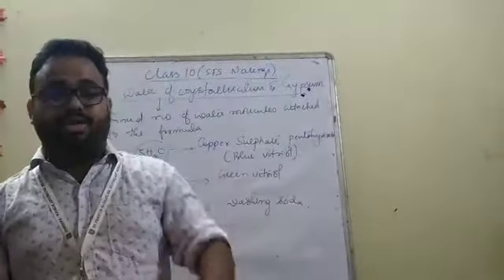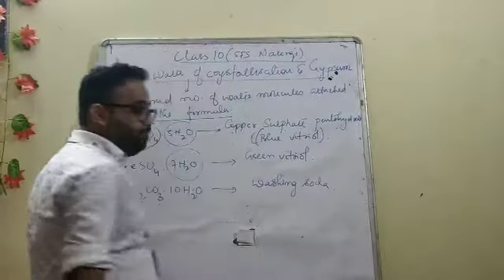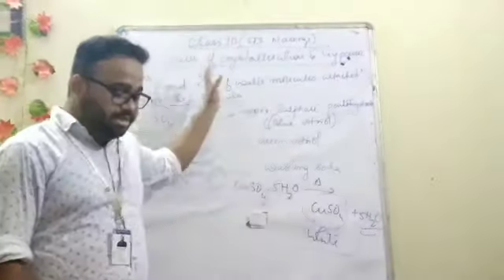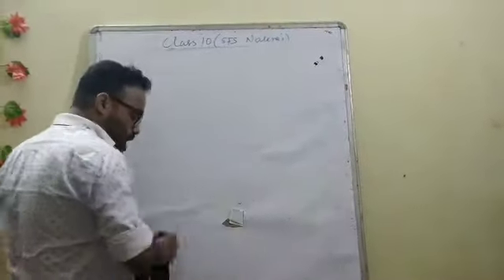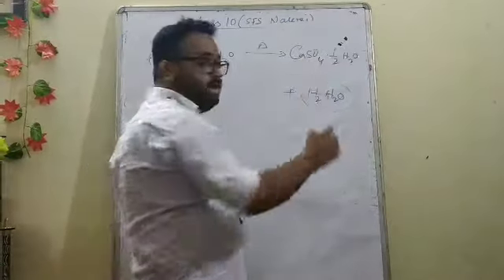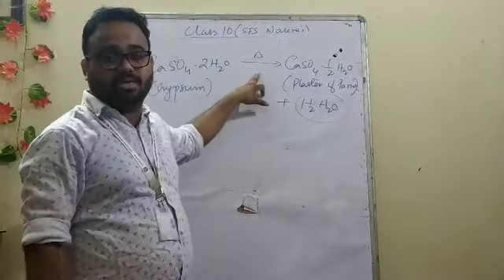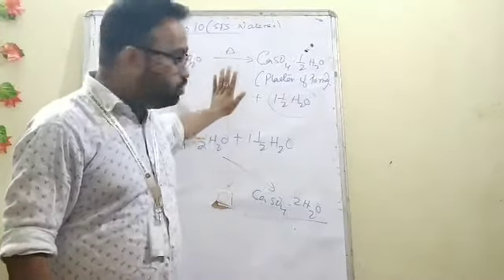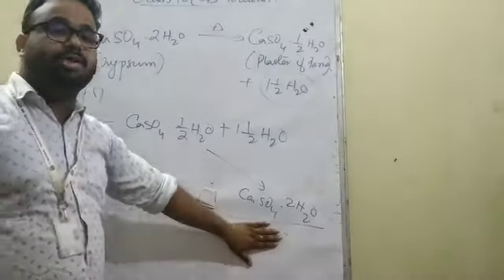Crystalline salts and Gypsum Class 10B/C 19th May @SFS Narengi